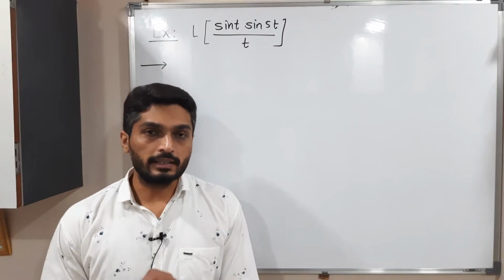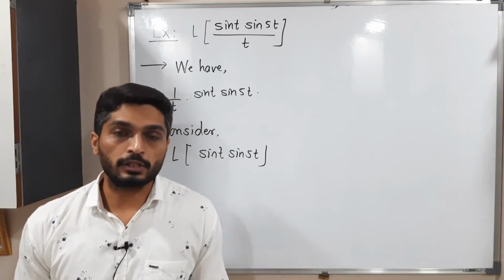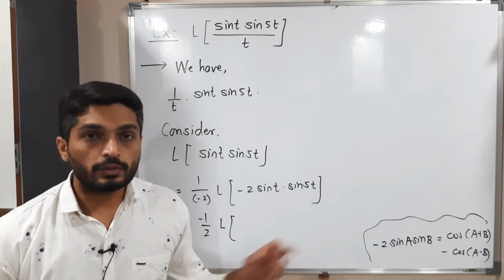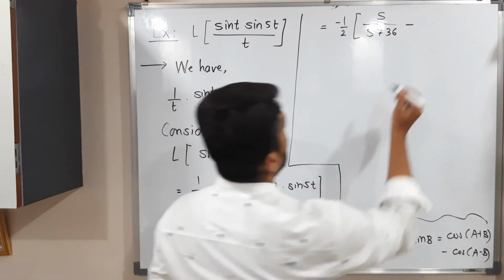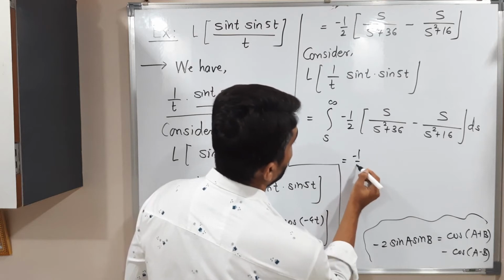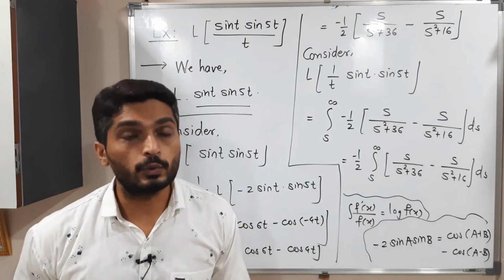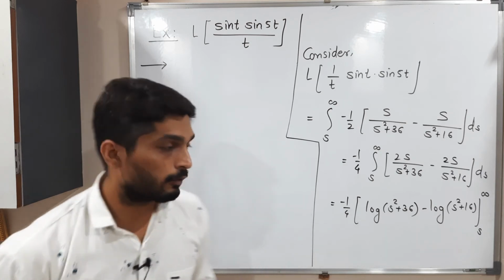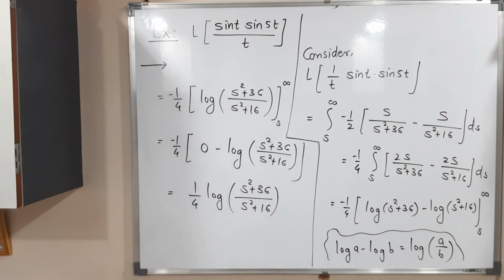Laplace Transforms | Lecture 24 | Example of Effect of division by t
Example of Effect of division by t